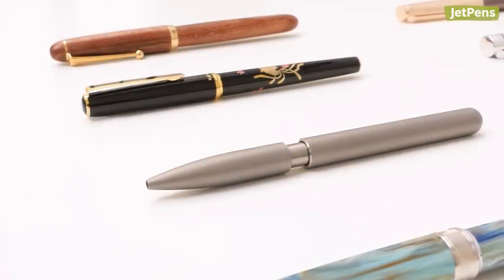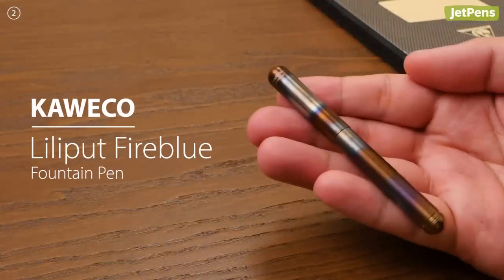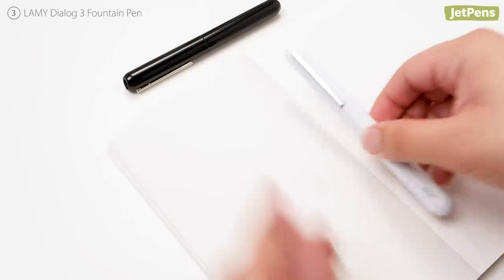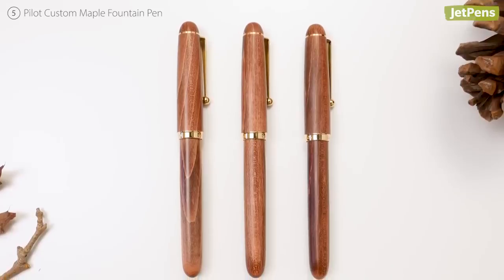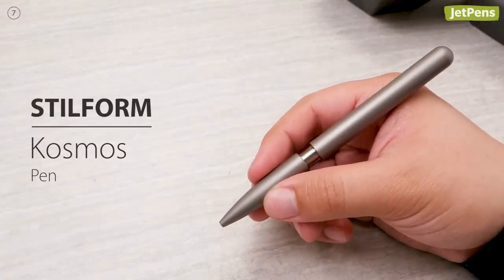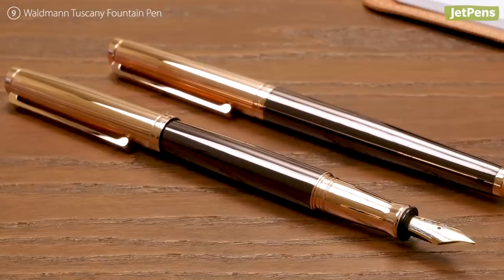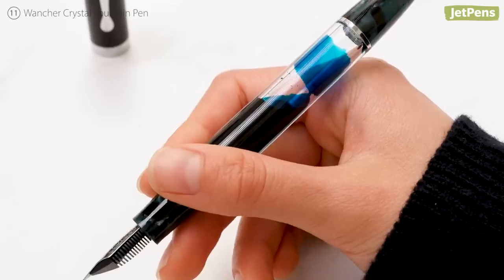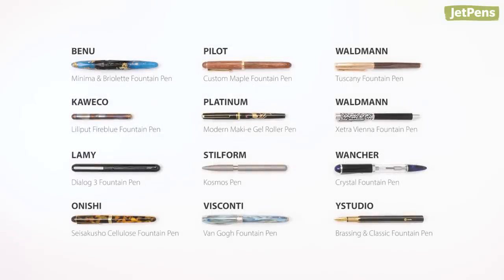12 Fancy Pens That Are Worth The Splurge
We're showcasing a roundup of fancy pens in this video! Whether you're into fountain pens, ballpoint pens, or gel pens, there's a fancy pen for that.

0:00 Intro
0:23 BENU Minima & Briolette Fountain Pen
0:42 Kaweco Liliput Fireblue Fountain Pen
1:02 LAMY Dialog 3 Fountain Pen
1:27 Onishi Seisakusho Fountain Pen
1:46 Pilot Custom Maple Fountain Pen
2:03 Platinum Modern Maki-e Gel Roller Pen
2:29 Stilform Kosmos Pen
2:52 Visconti Van Gogh Fountain Pen
3:04 Waldmann Tuscany Fountain Pen
3:24 Wadmann Xetra Vienna Fountain Pen
3:35 Wancher Crystal Fountain Pen
3:57 YStudio Brassing & Classic Fountain Pen
4:21 End Table